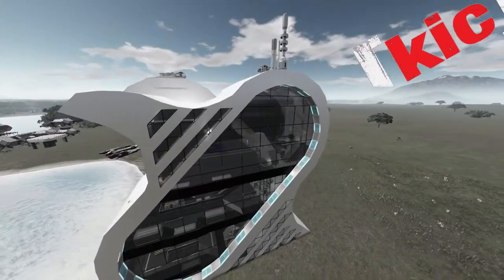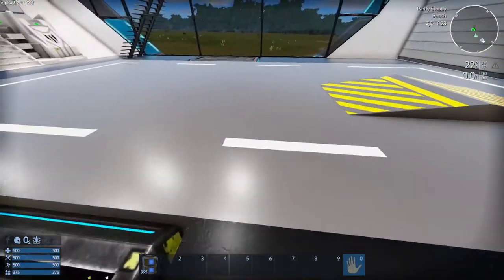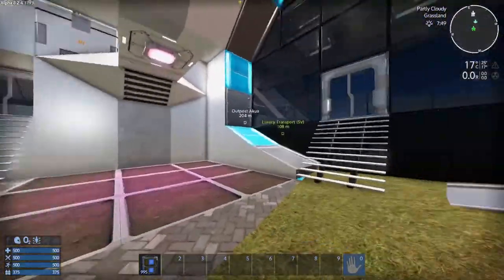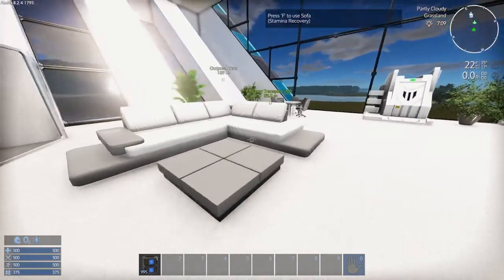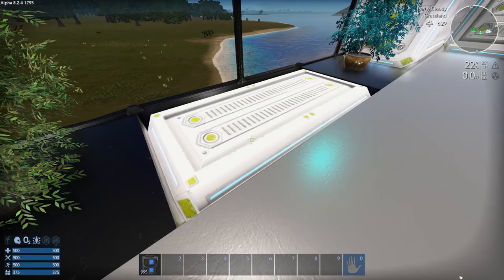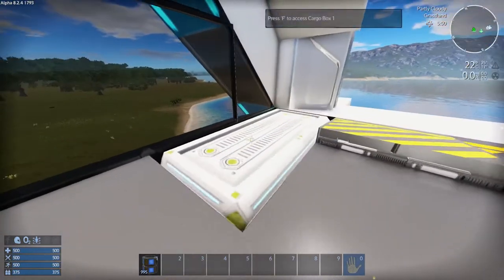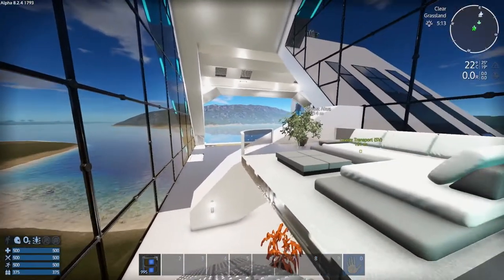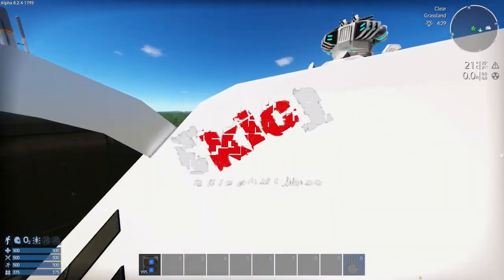★ ALB Velebit LUXURY base - Empyrion Galactic Survival workshop showcase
This is the ALB Velebit, the Advanced Luxury Base from Dubrovnik Dynamics. If you're looking for a base blueprint you can pop down anywhere and live in style, this may be the base for you. With plenty of storage, multiple docking areas, all the necessities, and a load of style to boot, this is one cool base.

Let's play Empyrion Galactic Survival alpha 8.2! The alpha 8 update for Empyrion was a huge update that changed many core parts of the gameplay, from UI and AI, to story and the size of the worlds, and a lot more. In this series, we'll look at the Empyrion Galactic Survival alpha 8.1 gameplay as we disover, build, and survive in a world with only the things we crash land with in our survival pod. No creative mode here, it's just survival.

This series will cover early gameplay that focuses on Empyrion single player storyline and survival. Those looking for multiplayer will be disappointed.

to receive notifications when I'm streaming.

Fight human, alien and biological hazards and survive in a hostile galaxy full of hidden dangers. Play as a lone wolf or team-up with your friends, build new friendships, create alliances or make war to conquer the solar system.

Empyrion uniquely combines elements from space simulations, construction games, survival games and ego-shooters. In Empyrion, you can forge your destiny in a galaxy with infinite possibilities!

Space and Planet Exploration:

An absolute free-roaming experience awaits you: warp between planets, fly from planet to moons, land on planets and freely walk around to explore your surroundings. Discover the secrets of different alien races and tangle with the native fauna and flora. A sandbox full of different, vivid planets is waiting for you to explore!